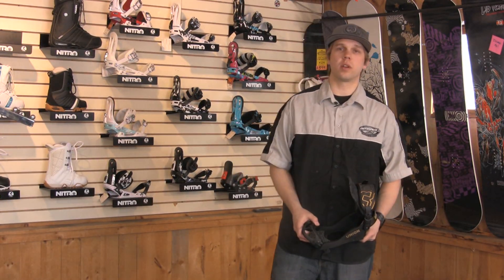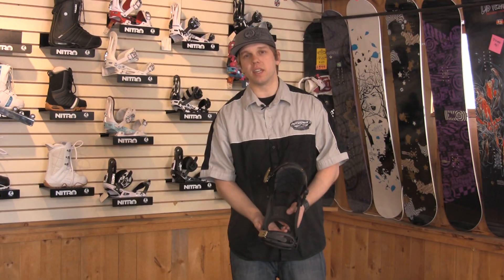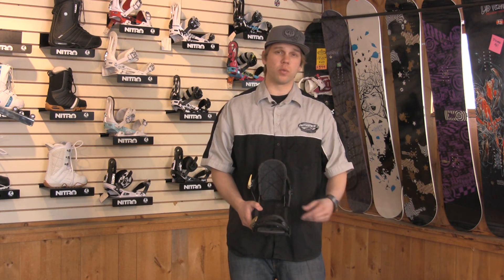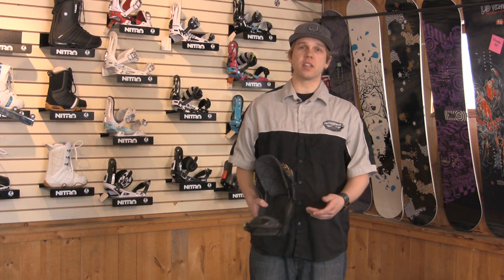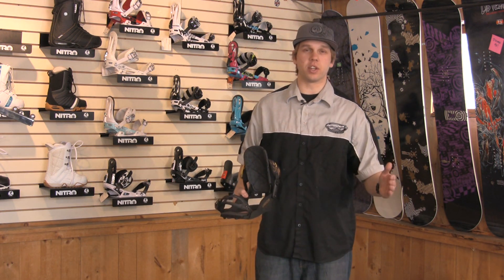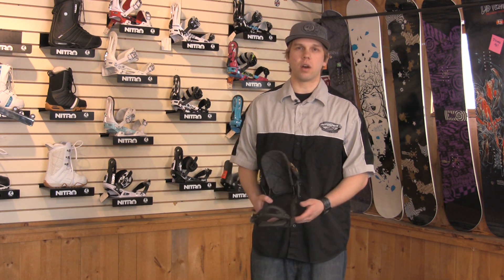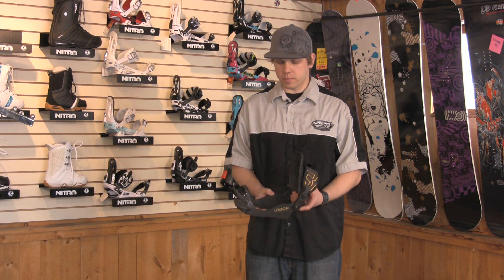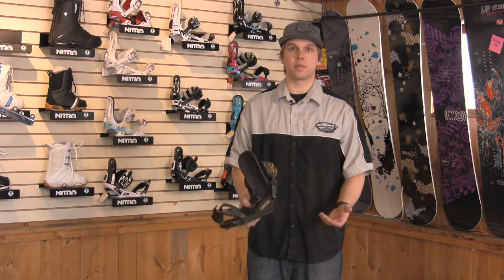Snowboarding Tips & Equipment : Snowboard Binding Angles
In snowboarding, a binding angle refers to how the binding sits on the snowboard, and these angles are indicated on a disc. Discover how binding angles are used to fit different riding styles with help from the manager of a sport shop in this free video on snowboarding equipment.

Bio: Matt Hall is the service manager at the Outspokin Bicycle and Sport shop in Newbury, N.H.
Filmmaker: Adam Brisbine